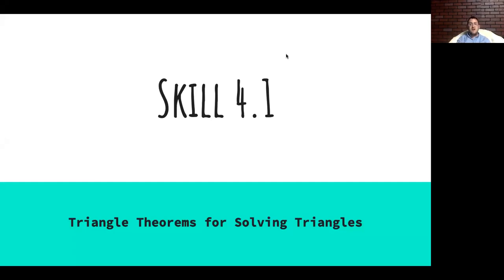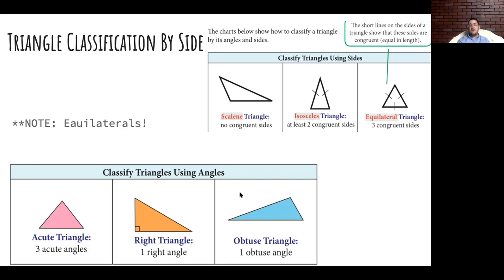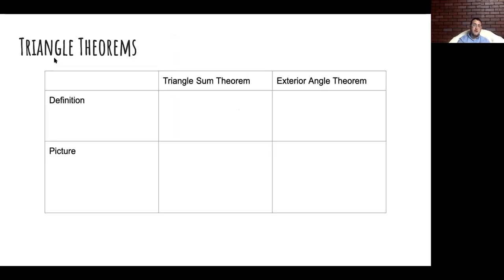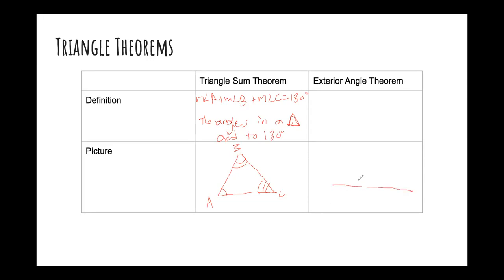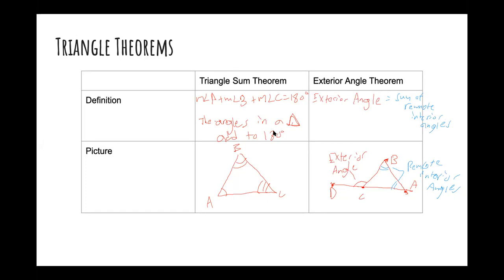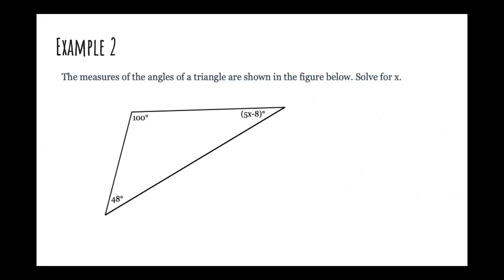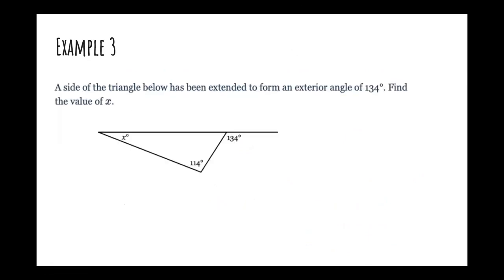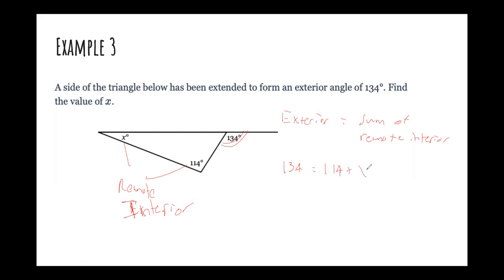Geo S1 Skill 4.1: Triangle Angle Theorems